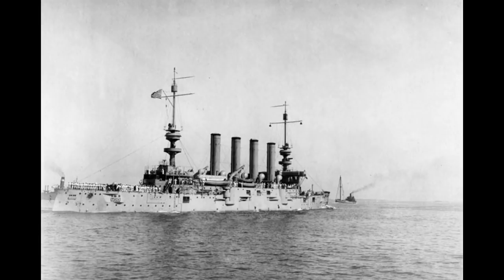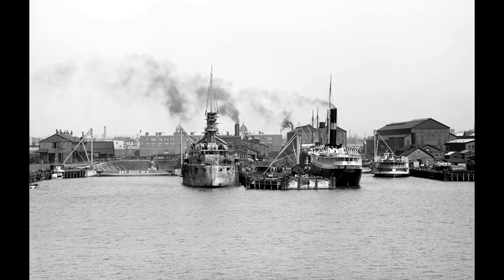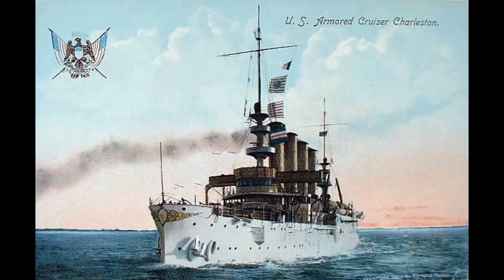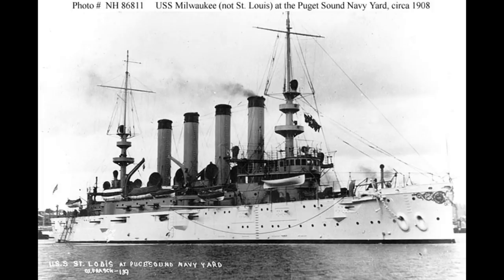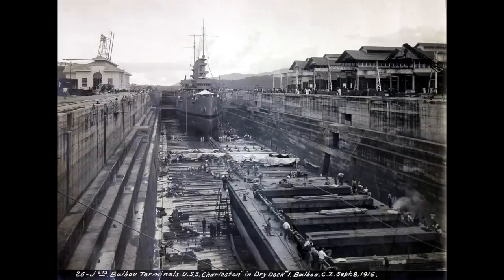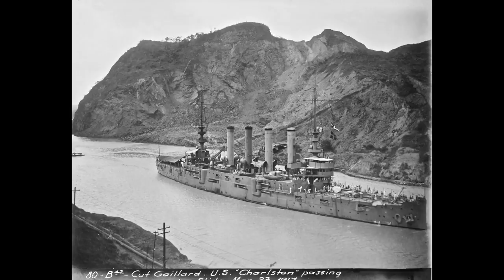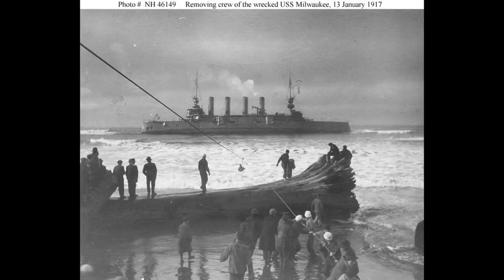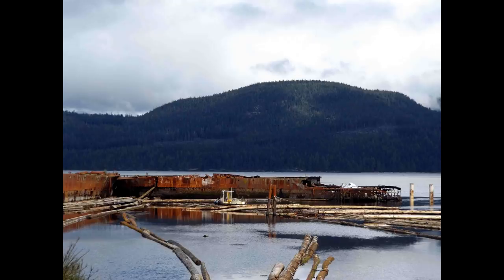USS St Louis - Guide 175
The St Louis class, cruisers of some sort of the US Navy, are today's subject.

Next on the list:
-USS Oregon
-Gascogne
-Alsace
-Lyon and Normandie classes
-Leander class
-HMS Ajax
-Project 1047
-Battle class
-HMS Caroline
-All-big-gun designs
-Daring class
-USS Indianapolis
-Atago/Takao
-Midway class
-Graf Zeppelin
-Bathurst class
-RHS Queen Olga
-HMS Belfast
-Aurora
-Imperator Nikolai I
-USS Helena
-USS Tennesse
-USS Marblehead
-New York class
-L-20e
-Abdiel class
-Panserskib (Armoured ship) Rolf Krake
-HMS Victoria
-HMS Charybdis
-Eidsvold class
-IJN “Special” DD's
-SMS Emden
-Tashkent
-1934A Class
-HMS Plym (K271)
-Siegfried class